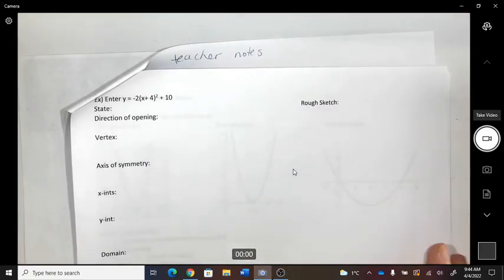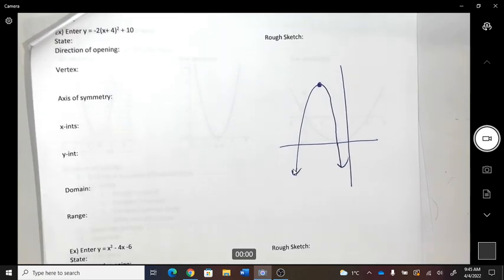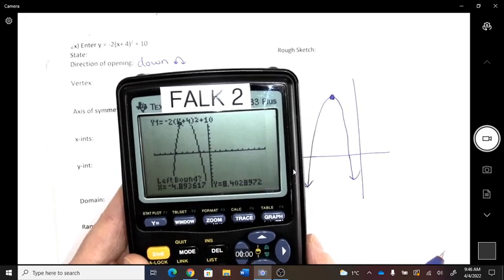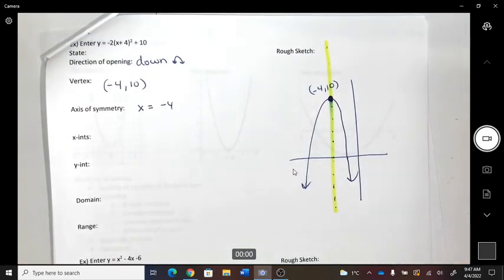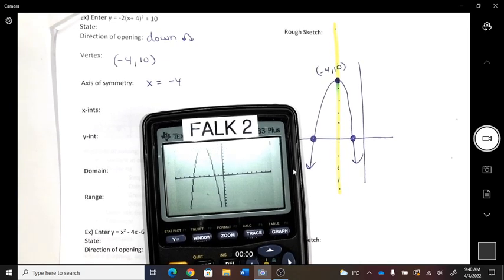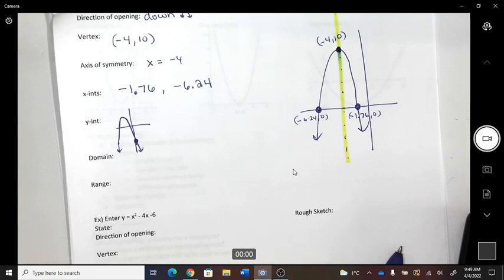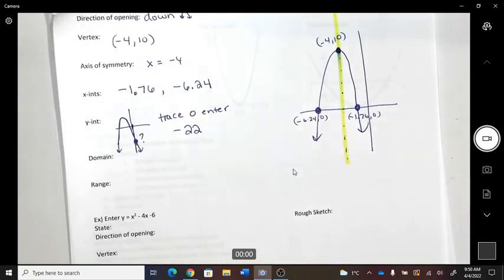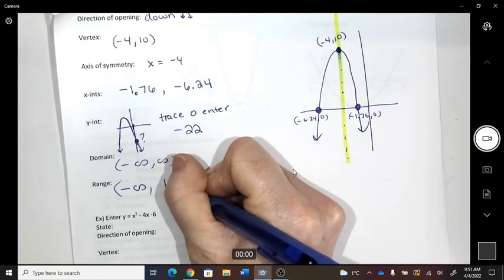a quadratic equation example